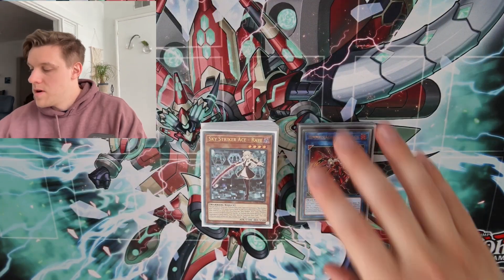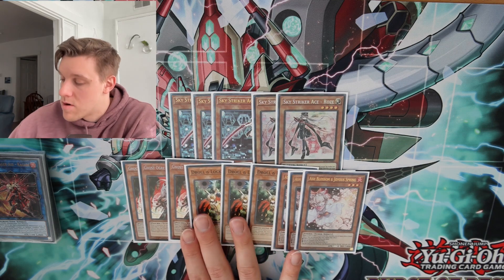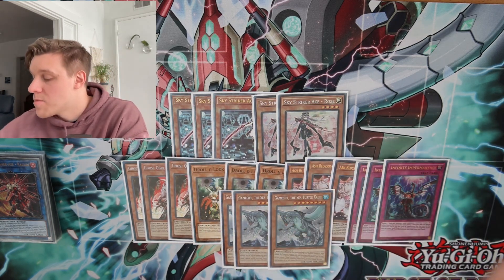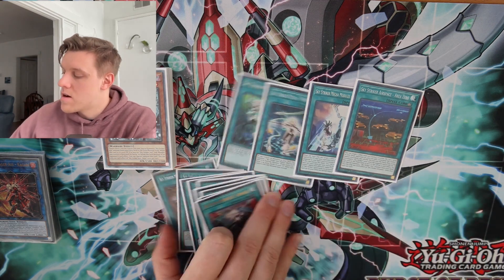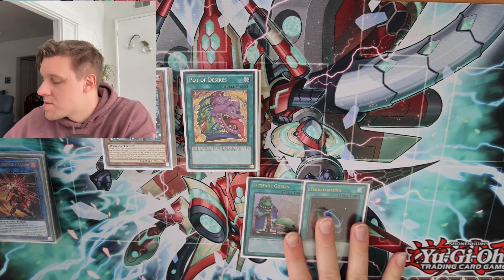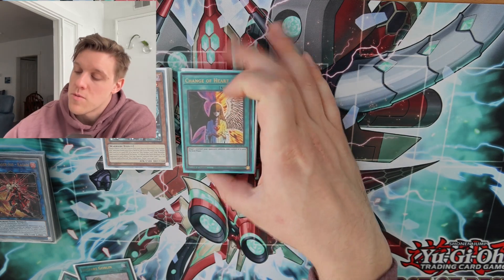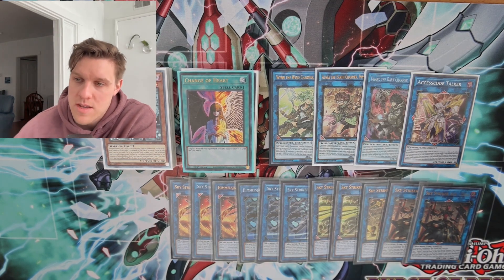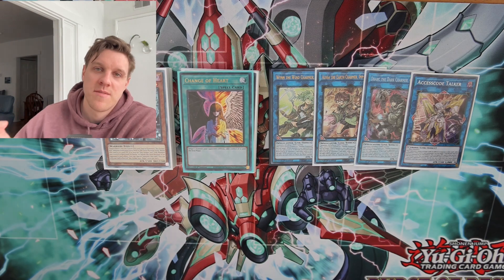SKY STRIKER REVISITED for CYAC Yugioh Format May 2023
We're back on the Sky Striker strategy in May 2023 with the new format of Superheavy Samurai and Purrely, Kashtira and Spright! Let's check out how the list changes for the new meta.
Intro - 00:00
Main deck - 02:15
Extra and Side - 08:30